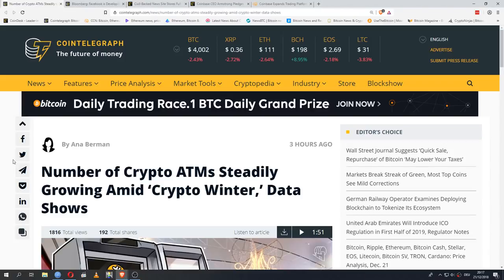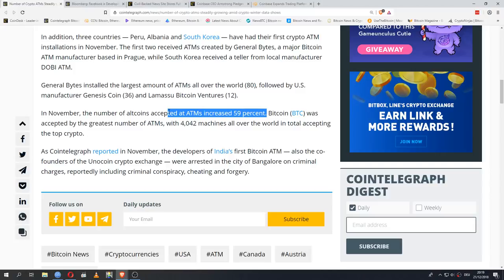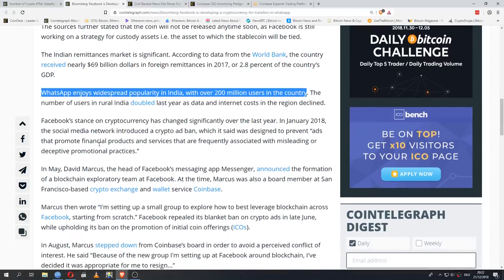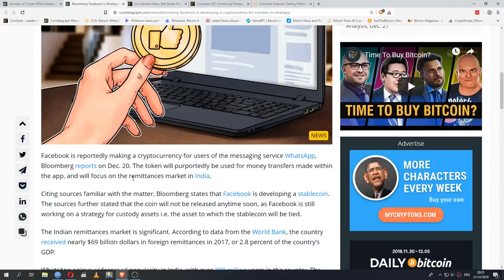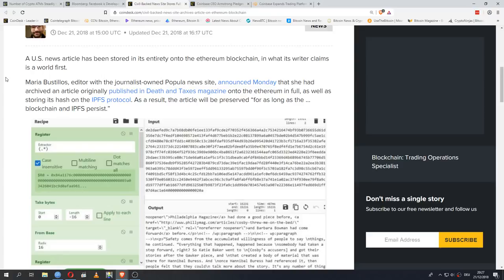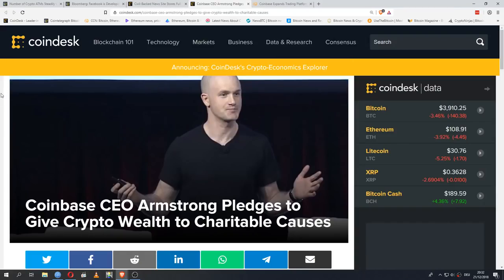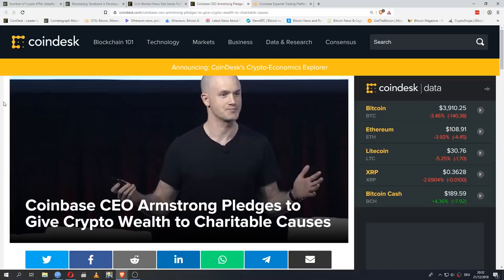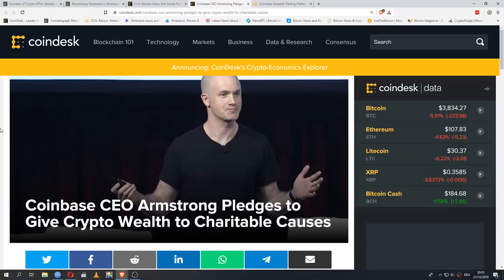Ethereum Revolutionizes - Facebook's Own Coin - Coinbase CEO Did Something Good?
Get a Ledger Nano S to securely store all your coins
Sign up for a Binance account and trade hundreds of cryptocurrencies

XRP: rMiUTEDwxYuRKVikjHfLtP6Bf7rj73qddQ
Bitcoin: 1KxmWPoTsVQZAxkYsWqcGqFzknMGtAYxMZ
Ethereum: 0xa6C657C3aa3D602E8B2f54Bc8358D026e209795A

Roy Dopson, Steve, Nathan from the UK

This video is an informational entertainment product about cryptocurrencies such as Bitcoin, Ethereum, and XRP, and does not constitute financial advice. I am a cryptocurrency commentator who gives his personal opinions about news, market movements, investments, and cryptocurrencies, not a professional financial advisor. All news are sourced from the list of articles given below and I am not liable for mistakes and misinformation contained within them.